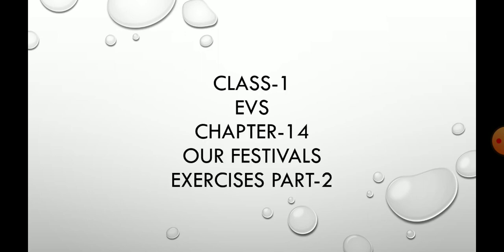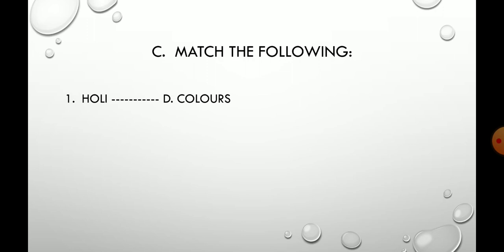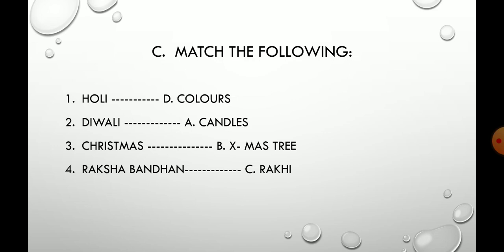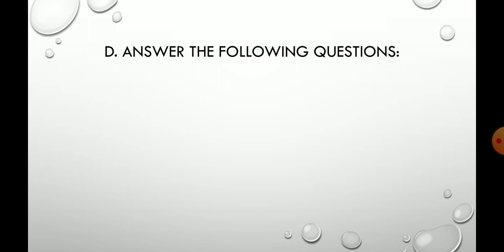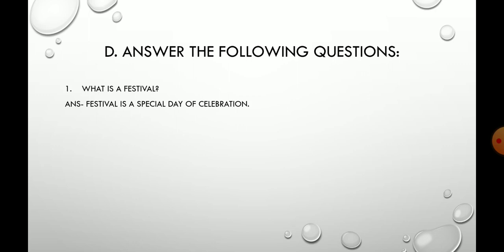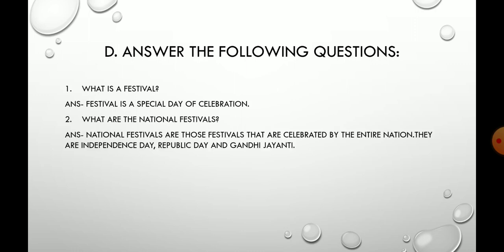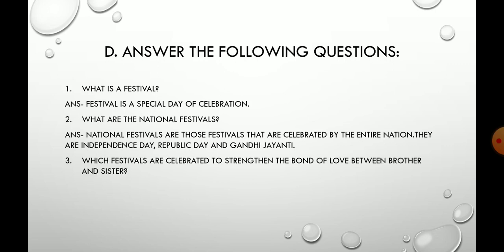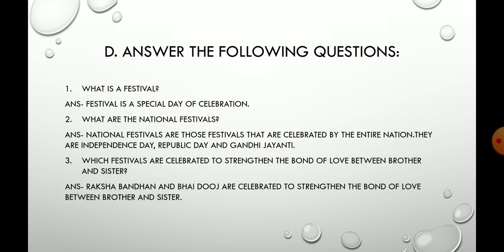Class 1, EVS, Chapter 14, Our Festivals, Exercises Part 2